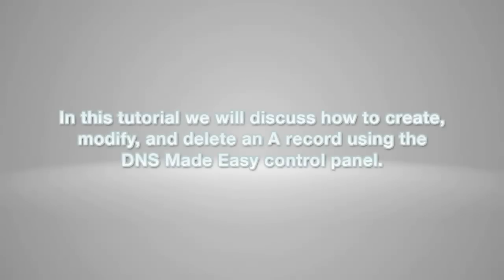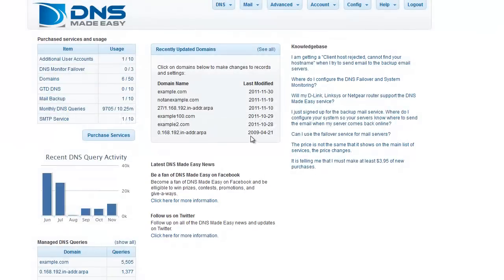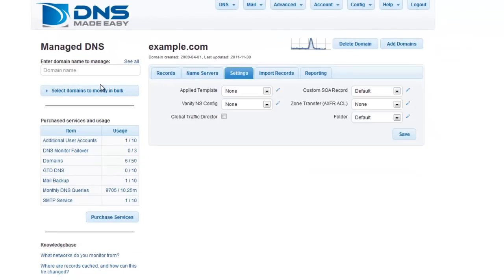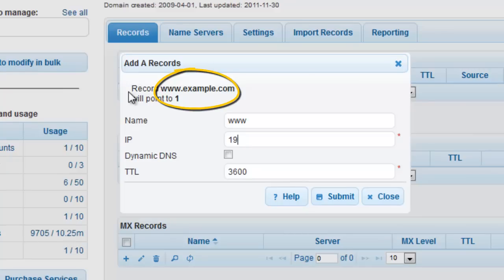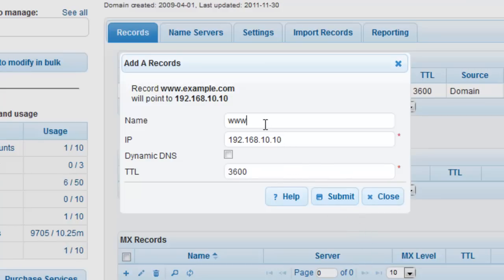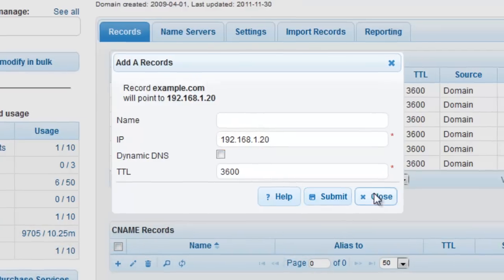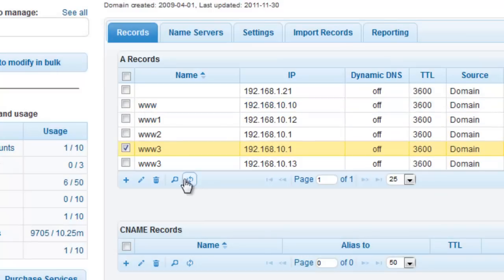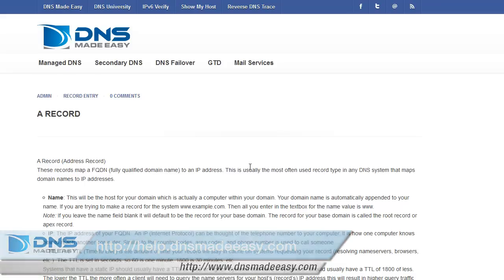Working with A Records: DNS Made Easy Tutorials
Learn how to create and manage A Records using the new DNS Made Easy Control Panel 3.0.